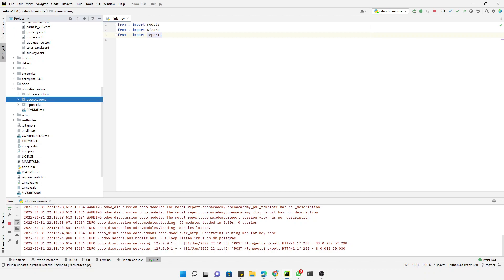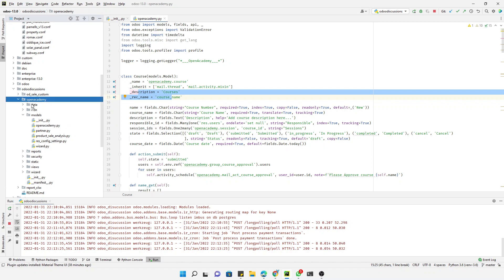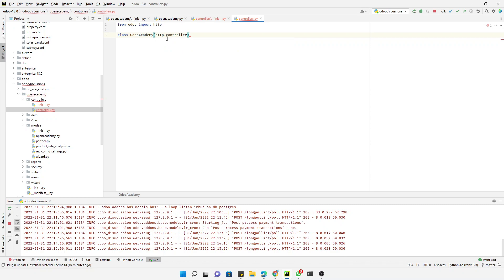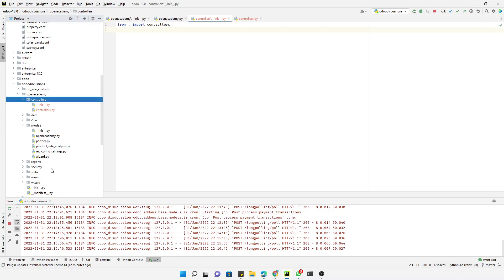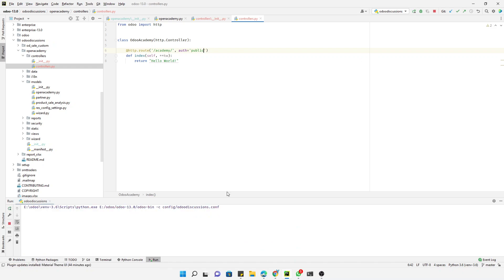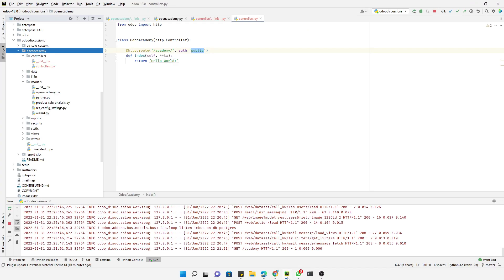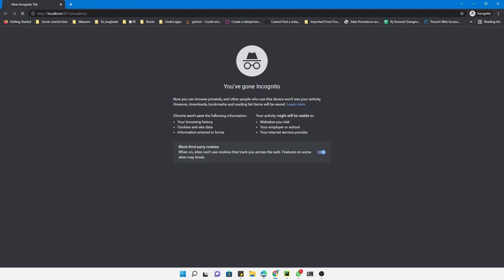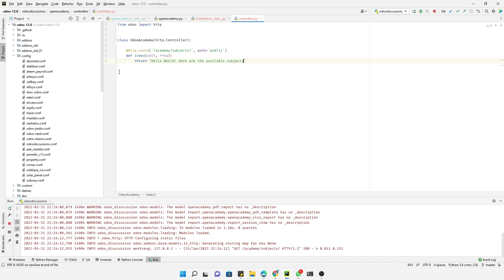Display Data on a Website Using Odoo Controllers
In this video, you will learn what is controller and how to display data on the website using controllers in Odoo.